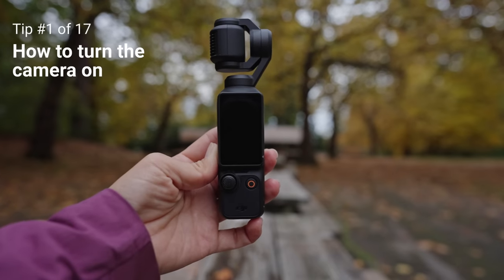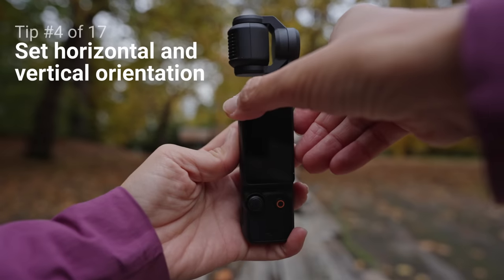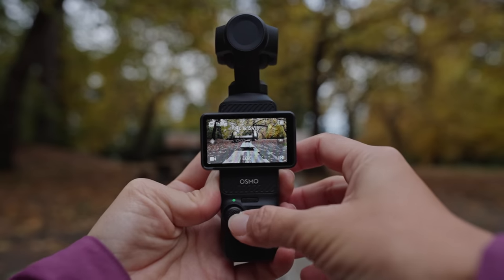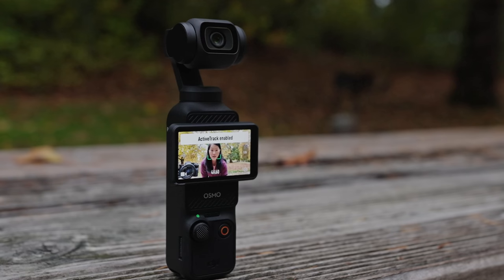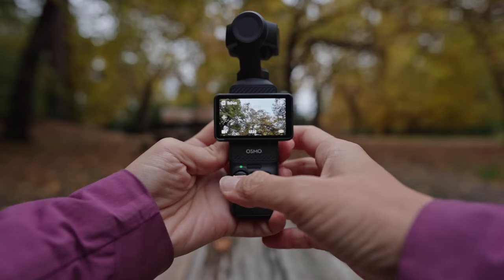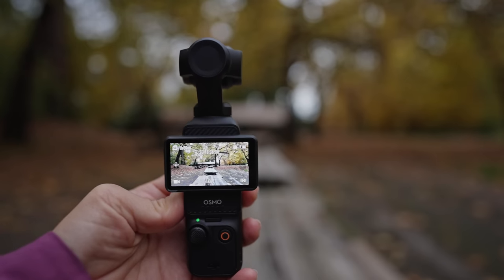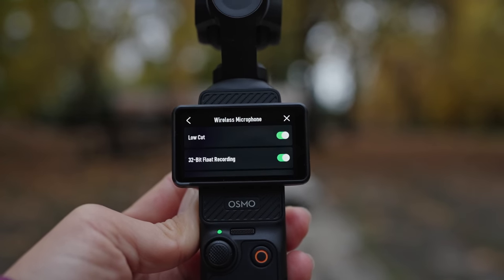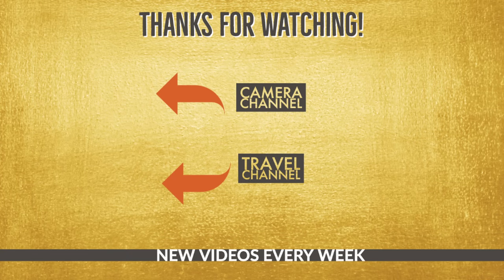How to Use the DJI Pocket 3 - 17 Tips and Tricks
🛎 Cameras Mentioned
🛎ALL PRODUCTS MENTIONED
DJI Pocket 3 Creator Combo
DJI Pocket 3 Standard Combo

ACCESSORIES (not available in combos)
Black Mist Filter
ND Filters
Expansion Adapter

DJI Pocket 3 vs Osmo Action 4 vs iPhone 15 Pro vs GoPro Hero 12 vs Sony ZV-1 MII

CHAPTERS / TIMESTAMPS
0:00 - Intro
0:17 - How to turn it on
0:36 - Auto start recording
1:10 - Custom presets
1:38 - Horizontal & vertical orientation
2:10 - Turn on selfie mode
2:44 - Joystick to zoom
3:50 - Make the camera follow you
4:38 - Change settings while recording
5:29 - Gimbal Lock mode
5:42 - Product Showcase mode
6:06 - Timecodes
6:43 - Photoshop your face
7:19 - Use transmitter as audio recorder
7:45 - Transmitter battery life & storage
8:05 - Transmitter low cut filter / 32-bit float
8:36 - Auto record audio to transmitter and Pocket 3
8:45 - Use transmitter as remote